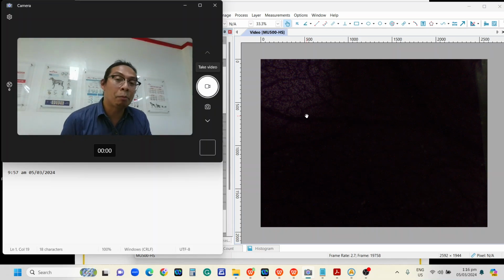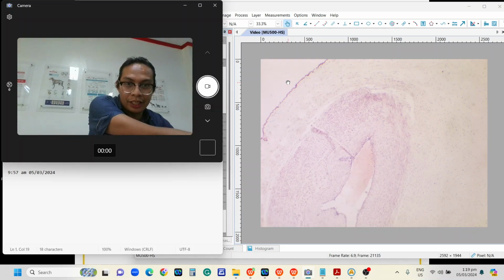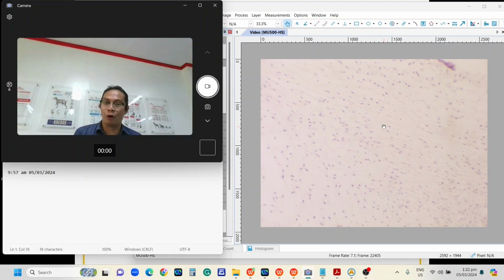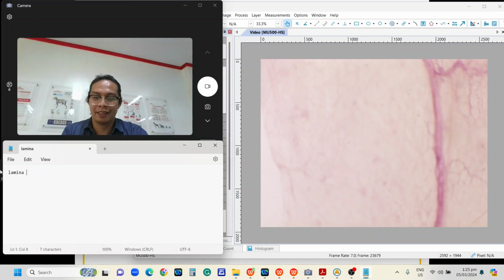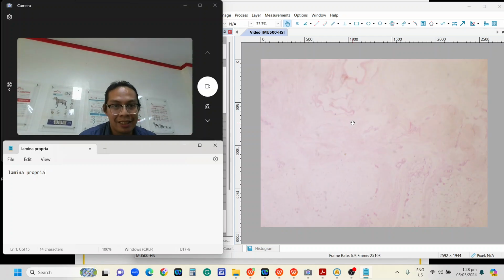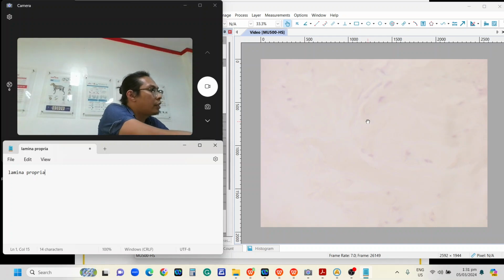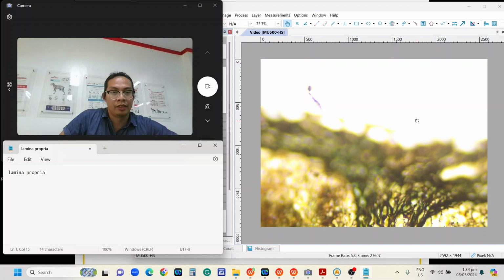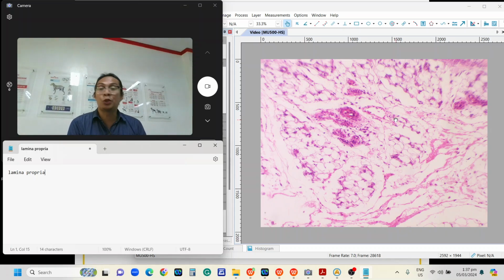Types of Connective Tissue